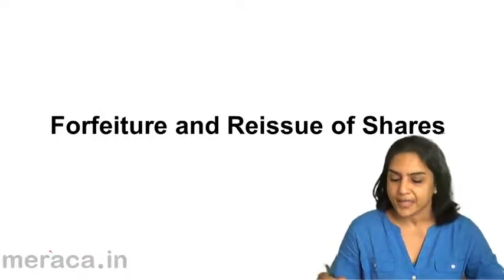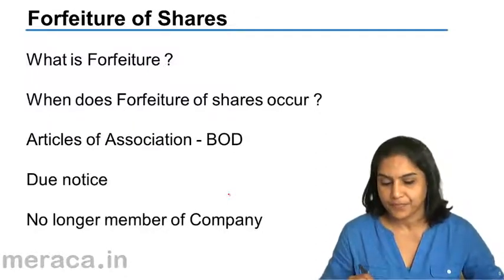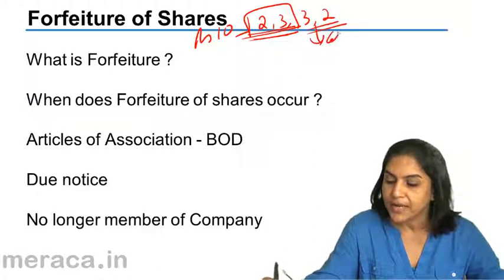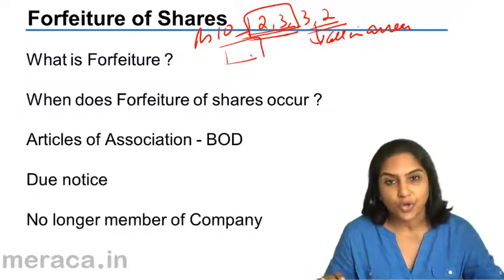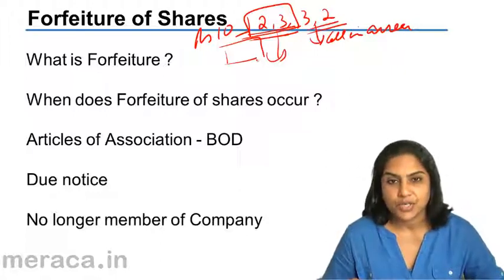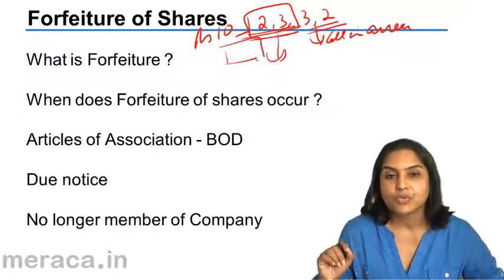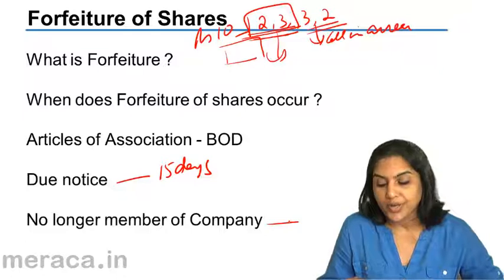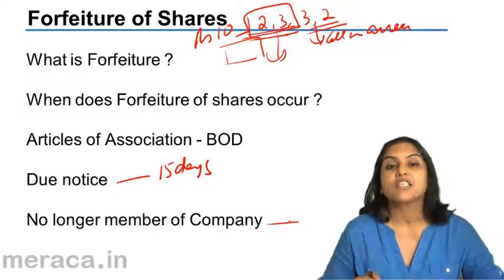Introduction to Forfeiture of share | Forfeiture of Shares | CA CPT | CS & CMA Foundation | Class12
Introduction to Forfeiture of share, Learn Introduction to Company Account, Issues of Shares, Forfeiture of shares, Reissues of Forfeited share & Isssue of Shares other than cash.For Details